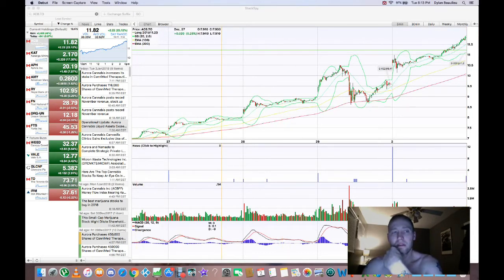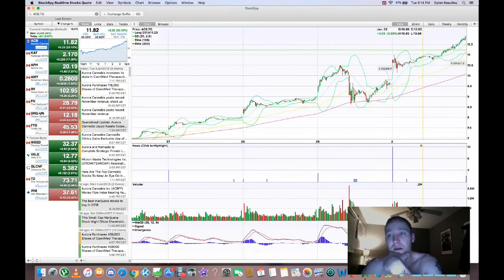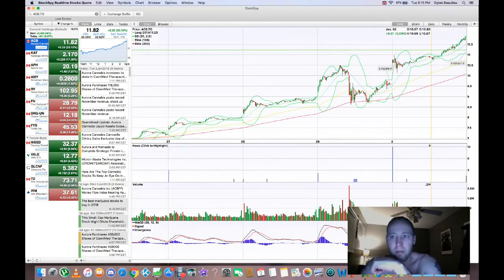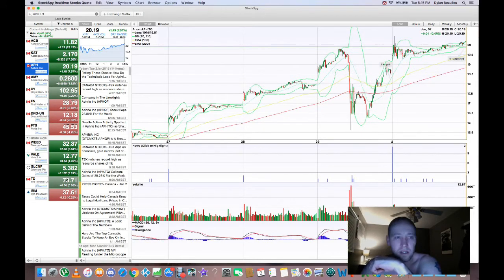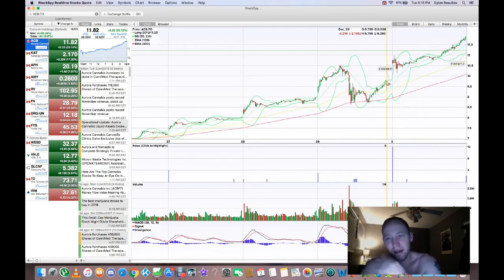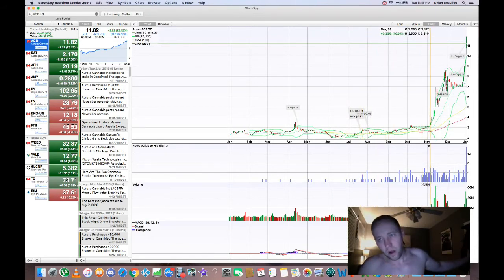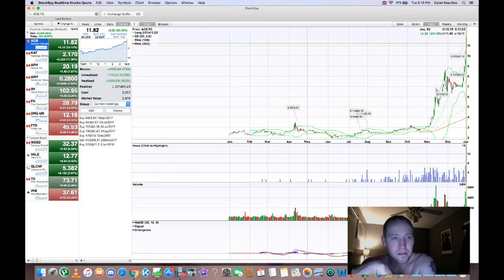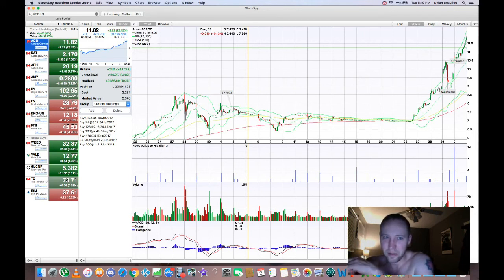Stock Market for Beginners: Marijuana Stocks and Making Mistakes | Aurora Aphria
I had previously sold out of my positions in Aphria and Aurora Cannabis. In this video I will go over how my decision was wrong, even when I believed my fundamentals were sound.